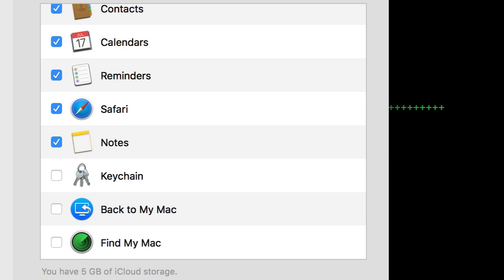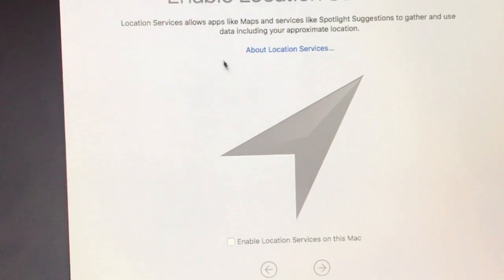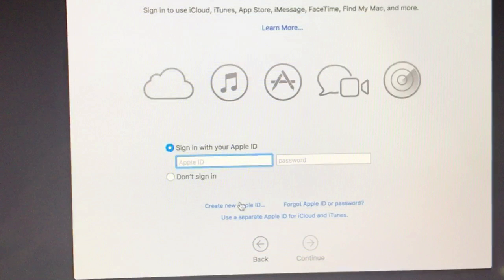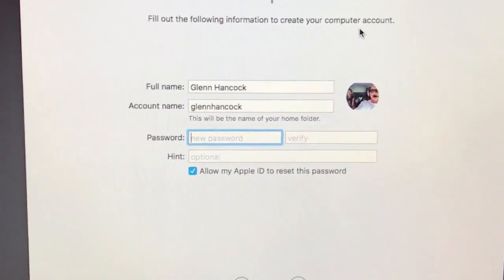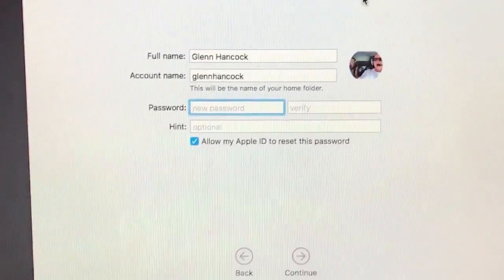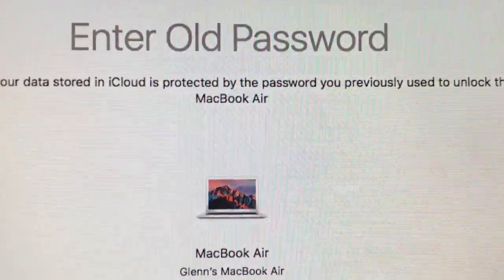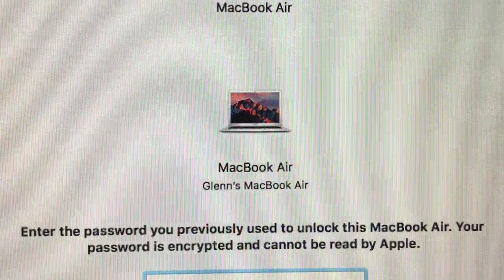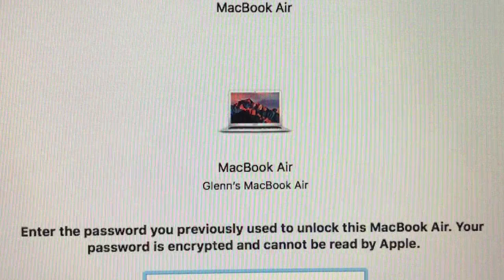Apple Is Saving your Passwords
Despite me NEVER having turned on keychain access to the iCloud, Apple has stored my passwords anyway!!!